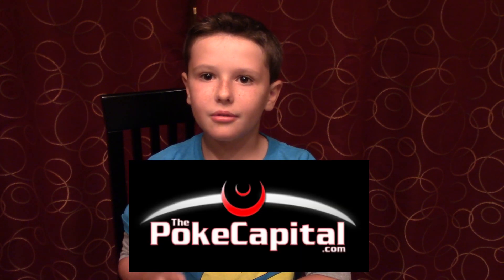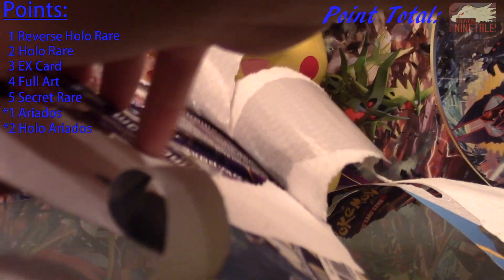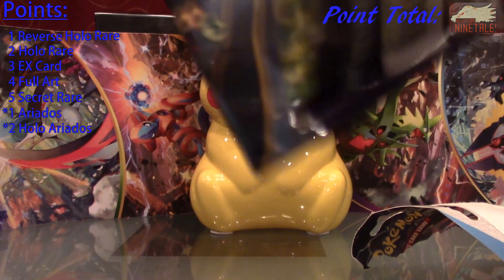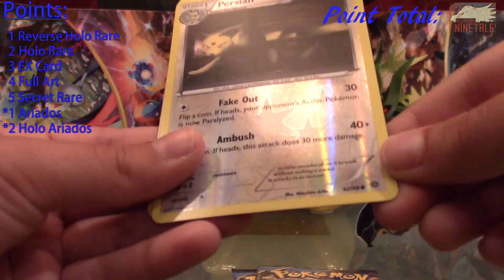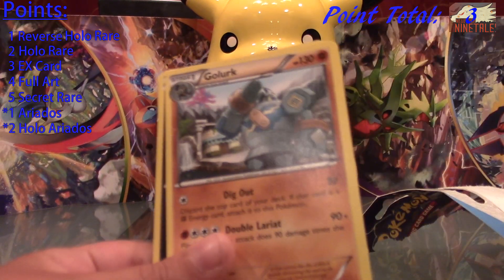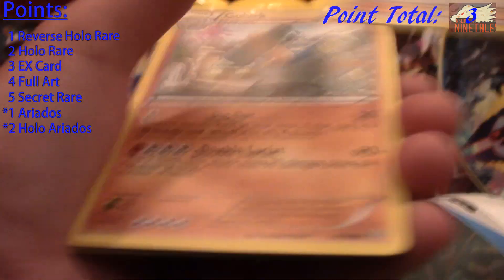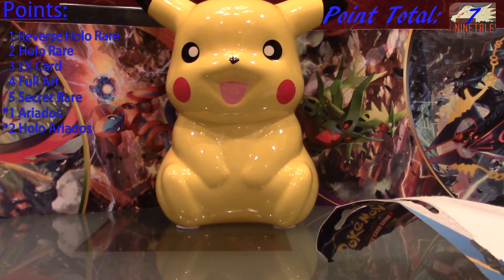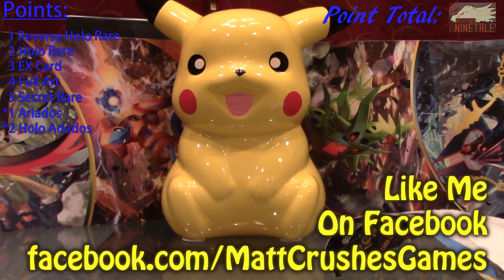MLPB S1W1 - New York Ninetales VS. Scranton Scizors - Pack Battles with Ancient Origins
LETS GET READY TO POKEMON PACK BATTLE! My New York Ninetales are ready to go up against TeamBoosterBreak and the Scranton Scizors!  Who's packs will be the best? Lets find out!

Check out all of the 16 MLPB teams below!